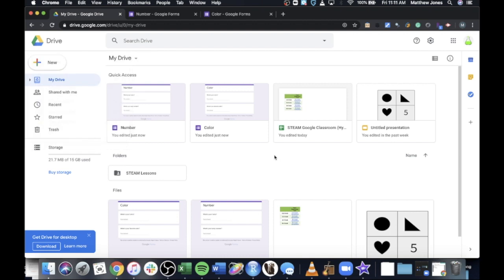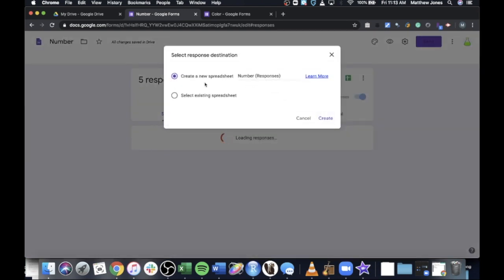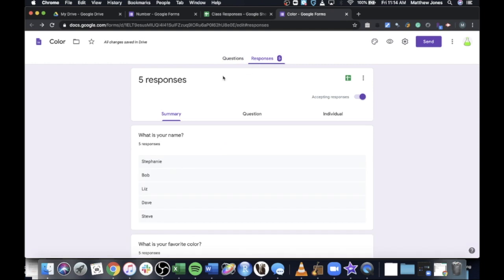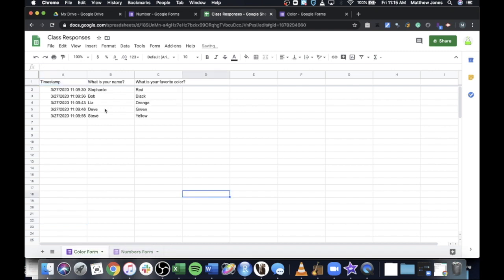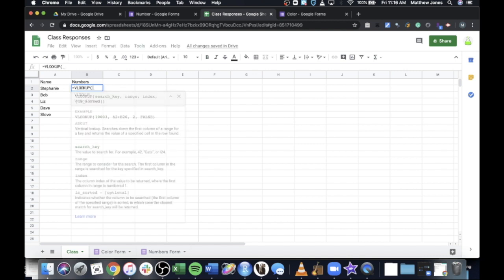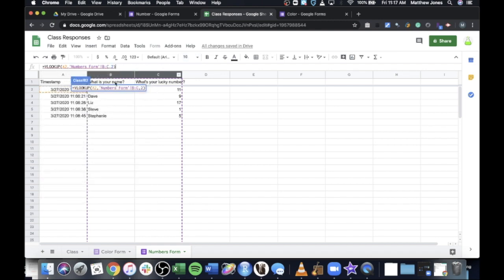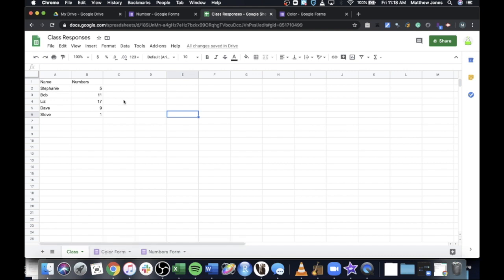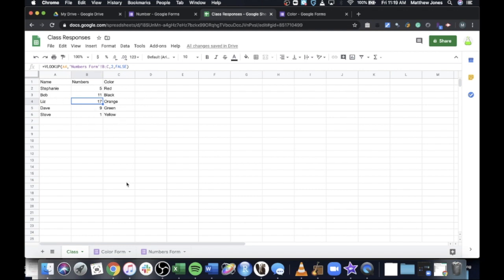Distance Learning 101 - Sending Multiple Form Responses to One Spreadsheet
Distance learning is daunting for a lot of people because of the need for so much technology! Having multiple Google Forms all over your Drive can be intimidating...

In this video, I show you how to create one spreadsheet that collects the information from each of your forms. As a bonus, we use the VLOOKUP feature from Sheets to neaten and consolidate everything even more!